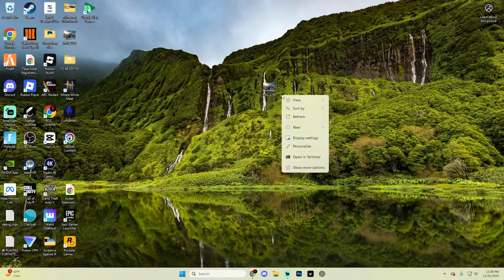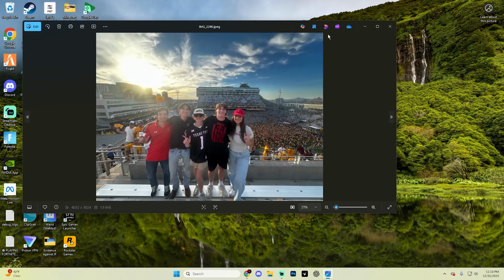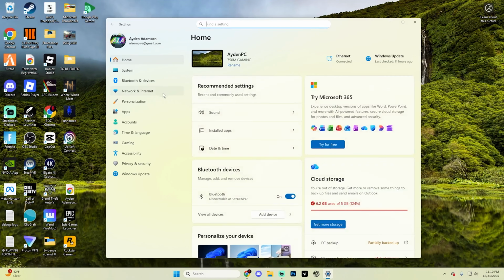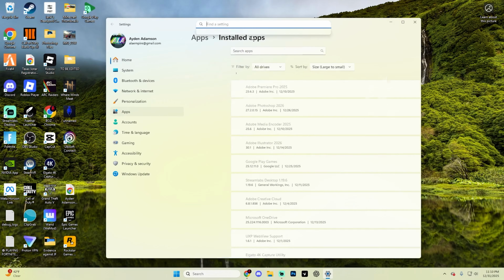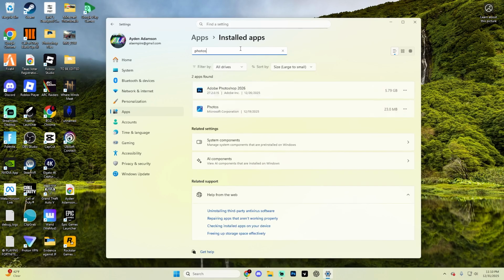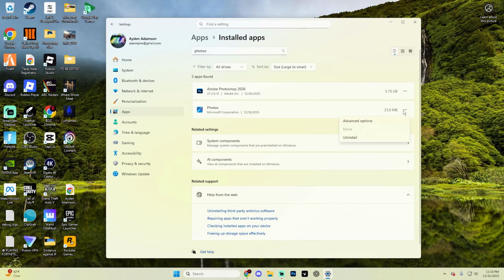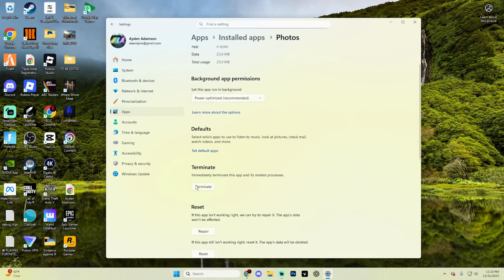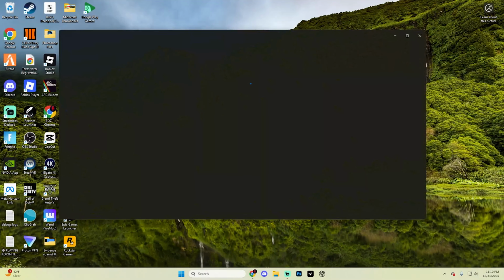Fix Can't Open JPG or JPEG File In Windows 11 or 10 - Step By Step